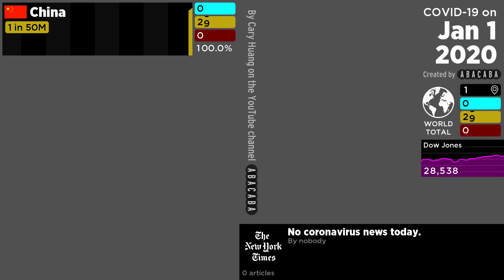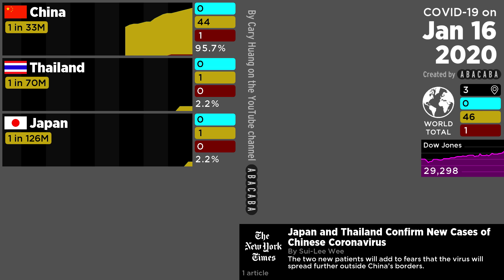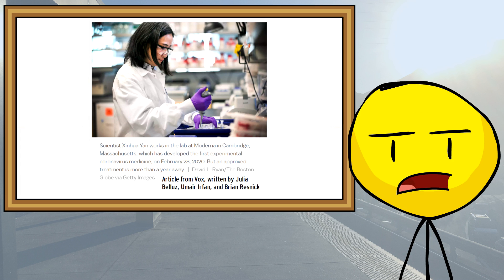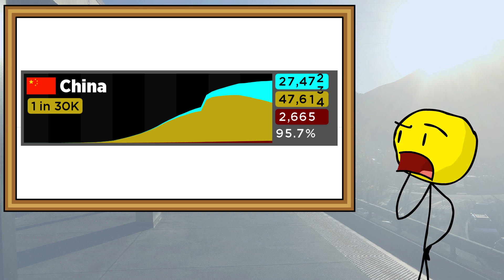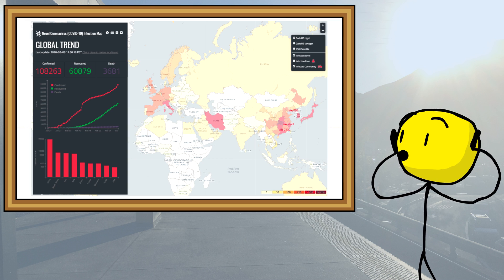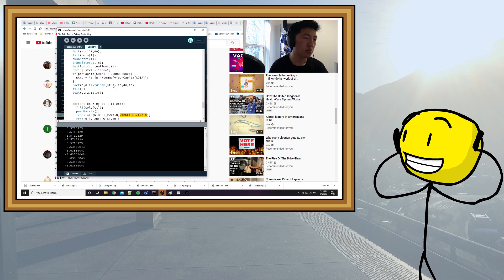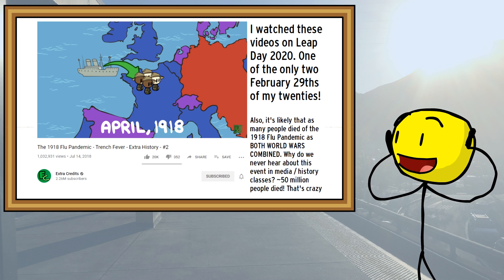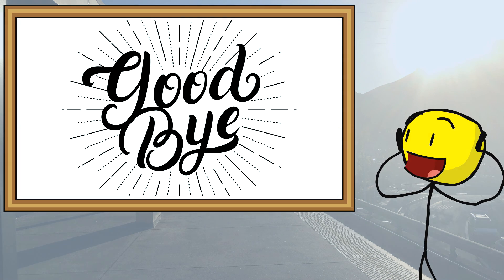Hear the sound of Coronavirus's spread to 89 countries (March 2020)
It's me, Cary! My goal with this video is to depict the spread of COVID-19 more viscerally. With sound, it’s easier to discern what a number like 3,000+ deaths actually means. It’s not just a four-digit number—it’s  3,000 families affected, 3,000 stories ended too soon, 3,000 universes vanished.

EDIT: The percentage listed underneath the red death count for each of the top five countries represents what percentage of the worlds active cases come specifically from that country. Sorry I didn’t make that clear... it was last minute addition I added just hours ago. :(

Data sources:
The last doc got trashed by vandals so I’m gonna make a new one when I’m back home
EDIT: It's here! Un-vandalizeable